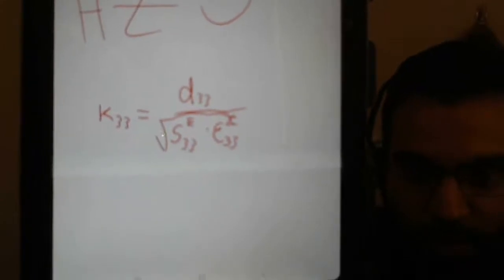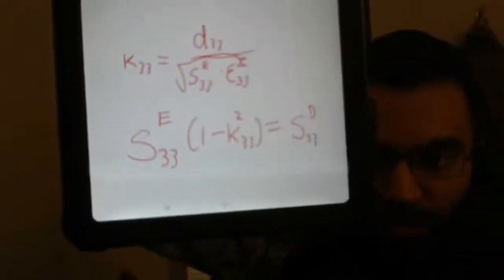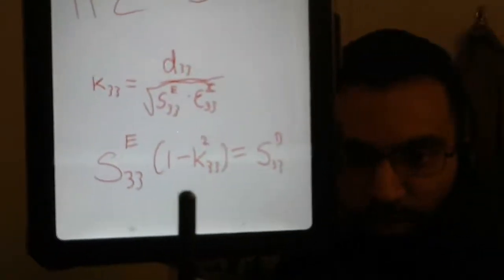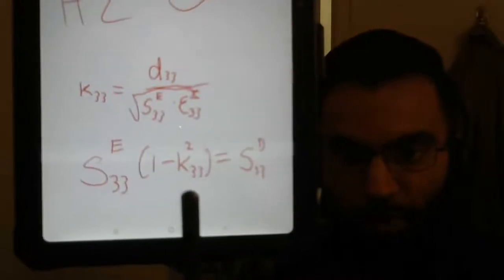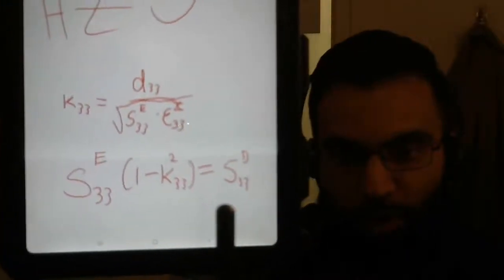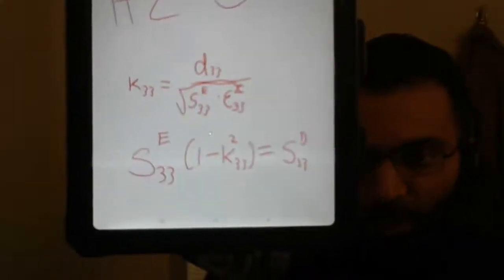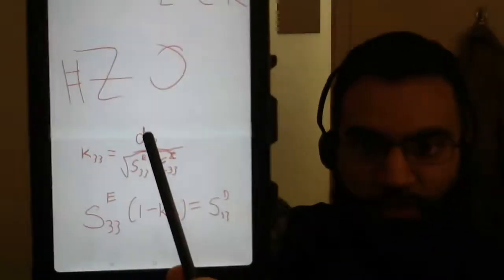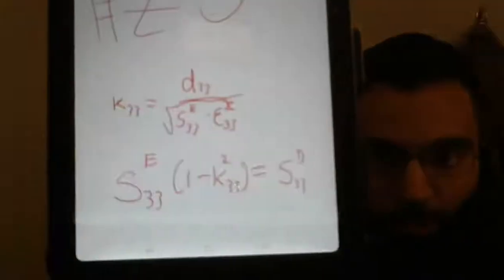Piezo SHOCK Show #70: Questions on modeling simple piezo properties for modal analysis